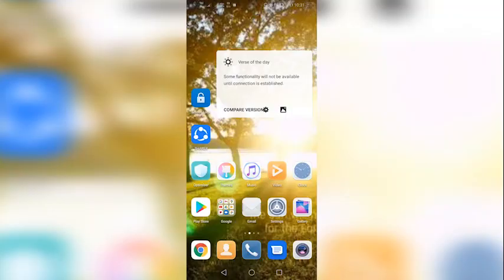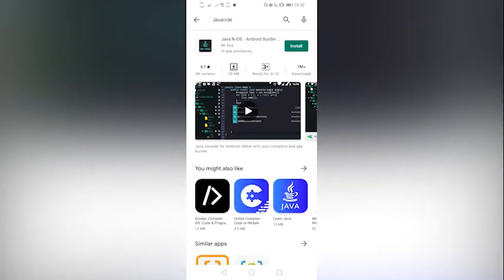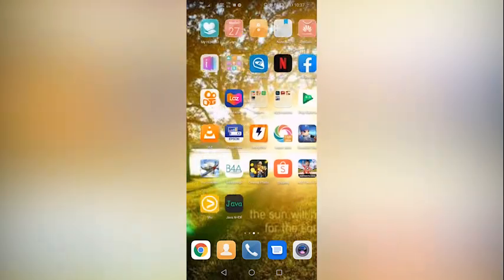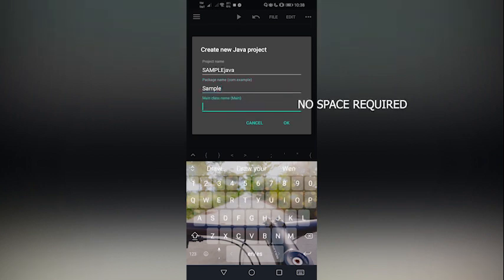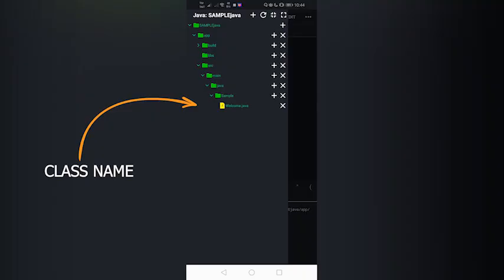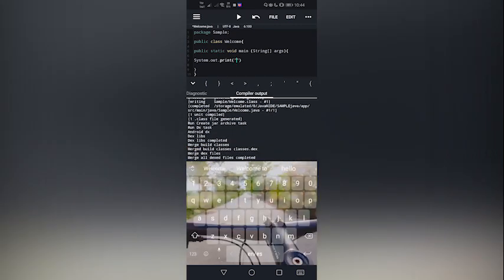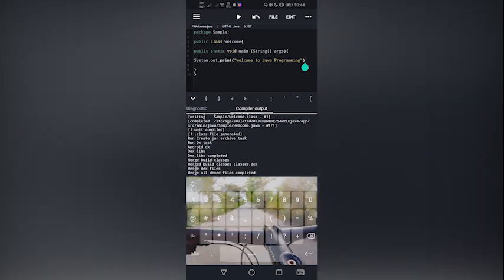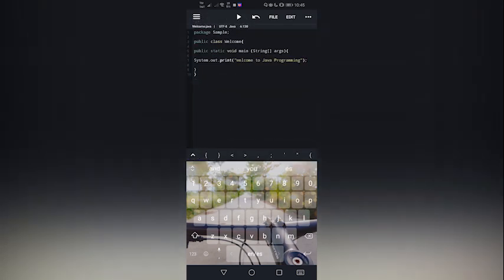BEST JAVA IDE FOR ANDROID 2021 (JAVA N-IDE) TAGALOG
This video will show you how to install and use JAVA NIDE for android phone.. hope you guys like it😊😊😊